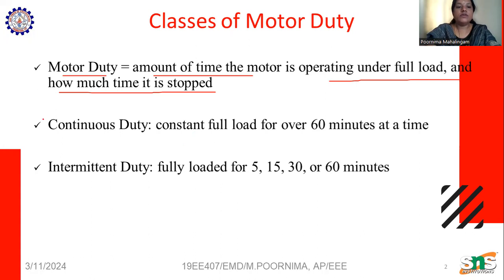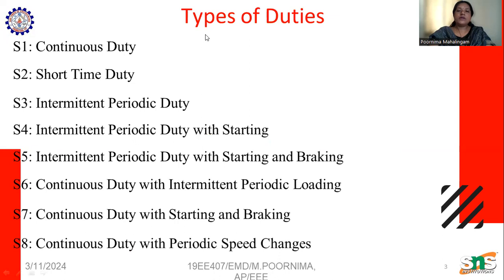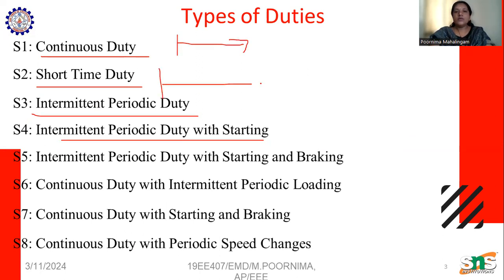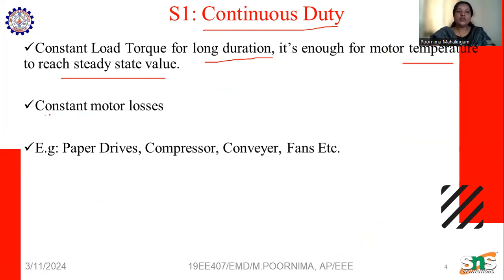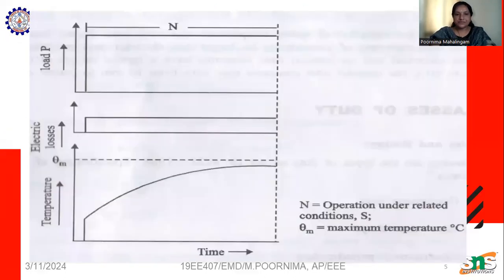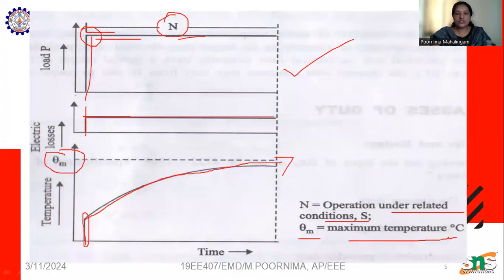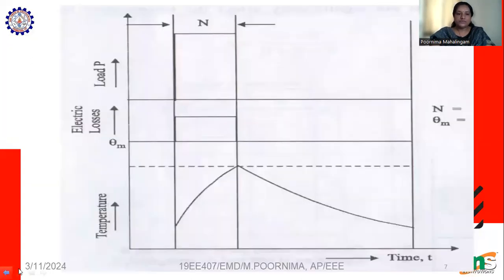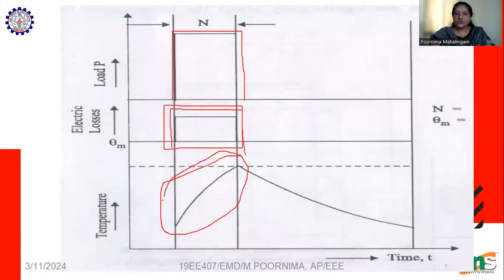M.Poornima | CLASSES OF MOTOR DUTY No 2 | SNS Institutions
This video explain about  a succinct overview of the different duty cycles commonly encountered in electric drive systems.By providing clear explanations and real-world examples, this video equips viewers with a better understanding of the significance of duty cycles in electric drives, enabling them to make informed decisions in system design and application selection.